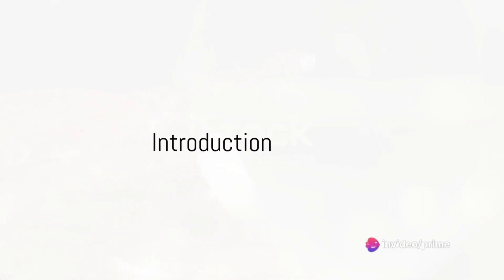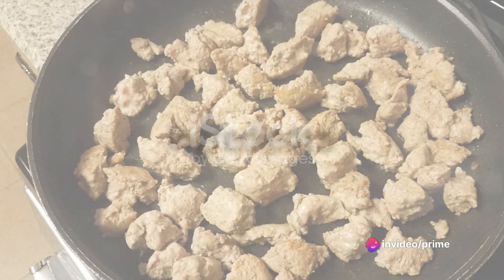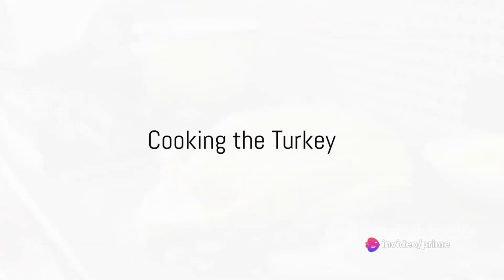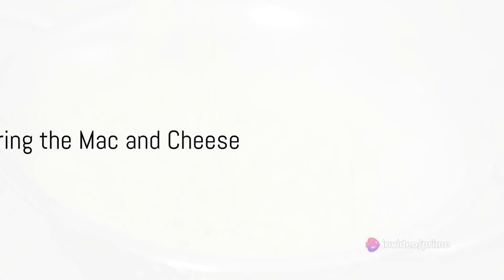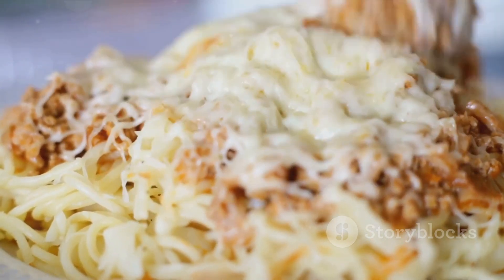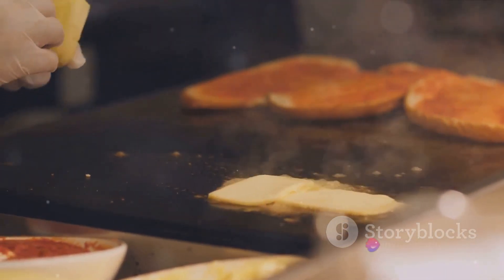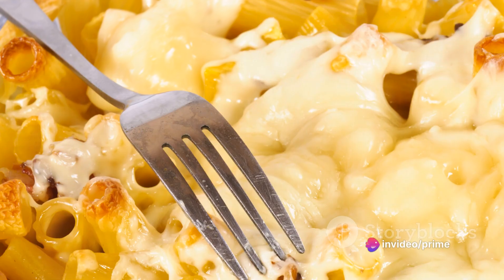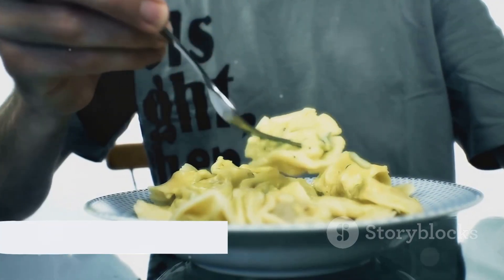Turkey Mac and Cheese Recipe for a Cheesy and Satisfying Delight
Description: Dive into the ultimate comfort food experience with our Turkey Mac and Cheese recipe. This creamy and indulgent dish combines succulent turkey with velvety cheese sauce and perfectly cooked macaroni. Discover the joy of a classic favorite elevated to a new level of deliciousness.